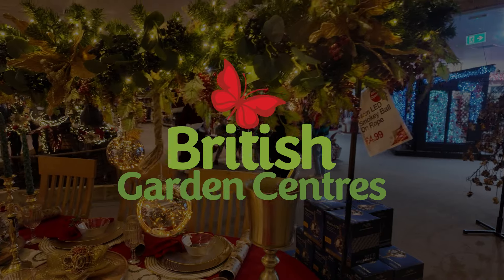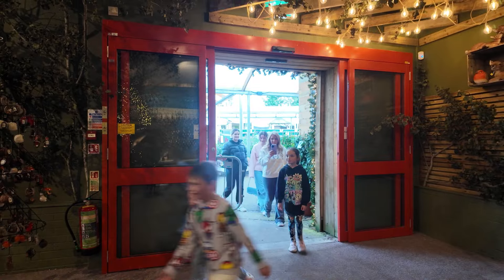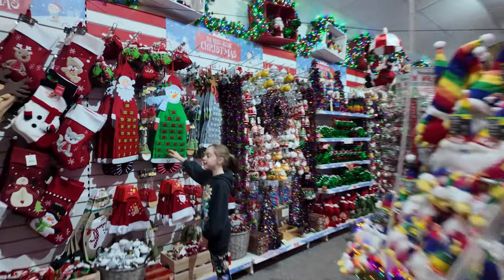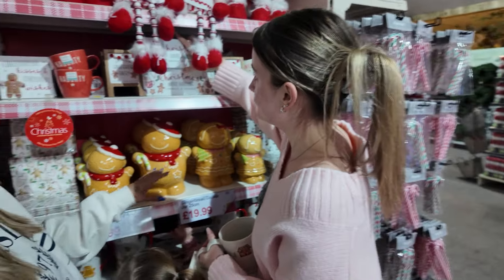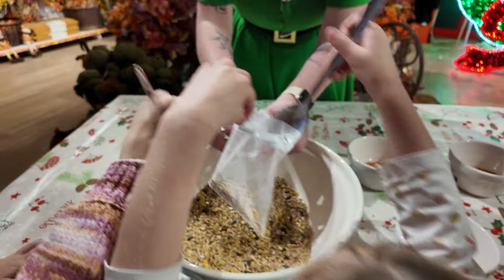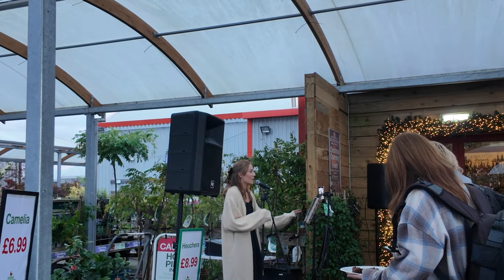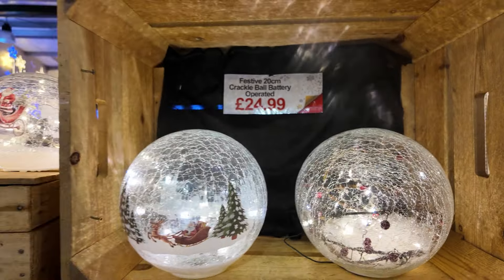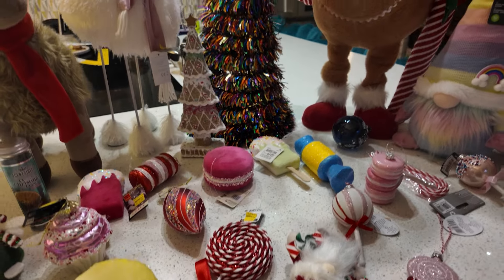AD | We Get Excited For Christmas | The Radford Family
AD We were recently invited to the launch of Brigg Garden Centre’s Christmas Department. Thank you so much for the invite @British.Garden.Centres we had such a magical time! All 65 of the British Garden Centres are opening their Christmas departments in the next few weeks so make sure to find your local centre to check it out!

For mail please use: 376 Heysham Road, Heysham, LA32BJ